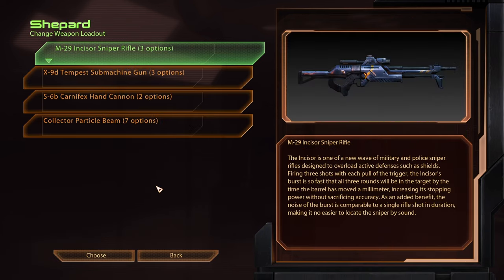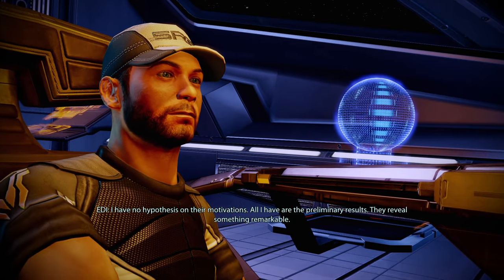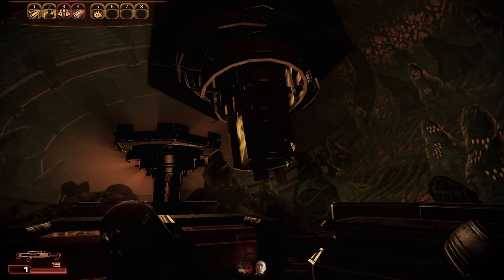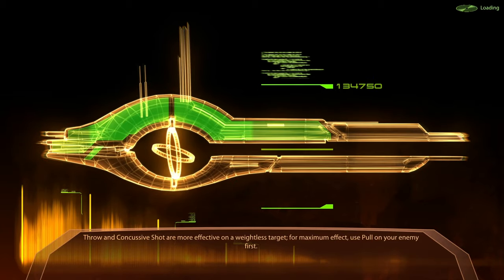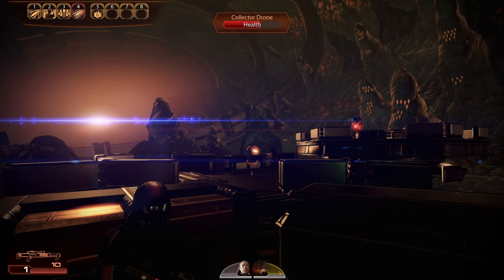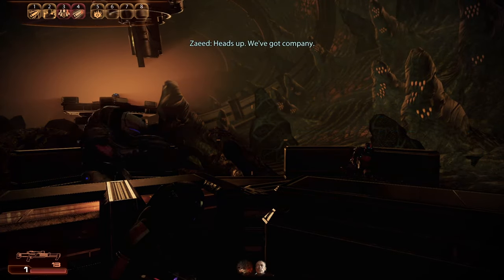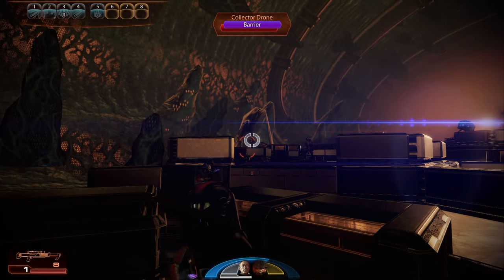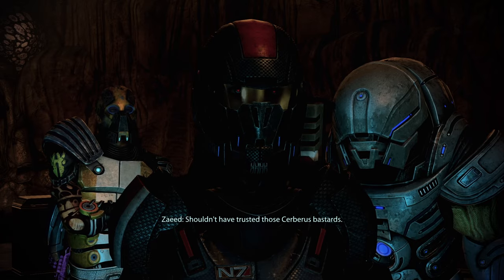The Collector Ship (Part 1) - Mass Effect 2 Legendary Edition - Infiltrator Insanity - EP25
Want to help the cat rescue I volunteer for?

Mass Effect is one of my all-time favourite RPG trilogies. Since I'm currently a little strapped for time, I figured I'd play this since it allows me to just sit back, relax and and enjoy some games and share that experience with you folks.

However, I did decide to ramp things up a bit, by playing with a class I've never played (Infiltrator) and on the highest difficulty level (Insanity), so this should make for a very interesting experience.

Mass Effect: Legendary Edition

One person is all that stands between humanity and the greatest threat it’s ever faced. Relive the legend of Commander Shepard in the highly acclaimed Mass Effect trilogy with the Mass Effect™ Legendary Edition. Includes single-player base content and over 40 DLC from Mass Effect, Mass Effect 2, and Mass Effect 3 games, including promo weapons, armors and packs — remastered and optimized for 4K Ultra HD.

Experience an amazingly rich and detailed universe where your decisions have profound consequences on the action and the outcome.

Relive the Cinematic Saga
Heart-pounding action meets gripping interactive storytelling, where you decide how your unique story unfolds.

Three Games, One Launcher: Play through the single-player base content and over 40 DLC from all three games, including promo weapons, armors, and packs.

Remastered for a New Generation: Experience the trilogy in 4K Ultra HD with enhanced performance, visuals, and graphics, all available in HDR.

Visual Improvements on All 3 Games: Updates include enhanced models, shaders, FX, lighting and depth of field, plus full-resolution audio.

Experience the Legend of Shepard
Create and customize your own character — from appearance and skills to a personalized arsenal — then lead your elite recon squad across a galaxy in turmoil.

New Shepard Customizations: With improved hair, makeup, eye color and skin tones you can create your Shepard in a unified character creator with all options available across the full trilogy, or choose to play as the iconic Femshep from Mass Effect 3 now available in all titles.

Gameplay Enhancements for the First Mass Effect Game: Enjoy improved aiming and weapons balance, SFX, better Mako controls, input/controls, squad behavior, cover behavior and gameplay cameras.

Reflect on Your Choices
Your choices seamlessly travel from one game to the next. Each decision you make will control the outcome of every mission, every relationship, every battle — and even the fate of the galaxy itself.
Visual Enhancements for the First Mass Effect Game: The game's been given a full world-building pass including environmental art, VFX and level relighting.

PC Updates: Enjoy a modernized PC experience across all three games with native controller and 21:9 widescreen support, user interface navigation improvements, and DirectX 11 compatibility.

Included Content
Mass Effect Legendary Edition includes single-player base content for all 3 titles (Mass Effect, Mass Effect 2 and Mass Effect 3), your favorite single-player story DLC, promo weapons, armors and packs:
DLC: Bring Down the Sky, Genesis, Zaeed — The Price of Revenge, Kasumi — Stolen Memory, Lair of the Shadow Broker, Firewalker Pack, Overlord, Normandy Crash Site, Arrival, Genesis 2, From Ashes, Mass Effect 3: Extended Cut, Leviathan, Omega and Citadel.

Weapons and Armor: Cerberus Weapons and Armor, Arc Projector, Collector's Weapon and Armor, Terminus Weapon and Armor, M-21 Incisor, Blood Dragon Armor, Inferno Armor, Recon Hood, Sentry Interface, Umbra Visor, N7 Warfare Gear, AT-12 Raider, Chakram Launcher, M-55 Argus, M-90 Indra and Reckoner Knight Armor.
Packs: Equalizer Pack, Aegis Pack, Firepower Pack, Groundside Resistance Pack, Recon Operations Pack, Firefight Pack, ME2 Alternate Appearance Pack 1, ME2 Alternate Appearance Pack 2, ME3 Alternate Appearance Pack 1, and N7 Collector's Edition Pack.